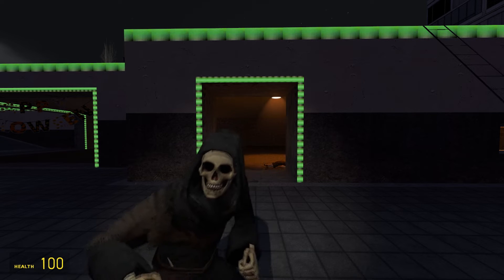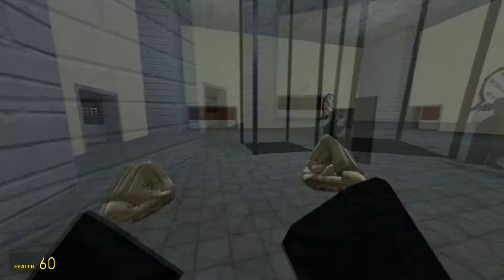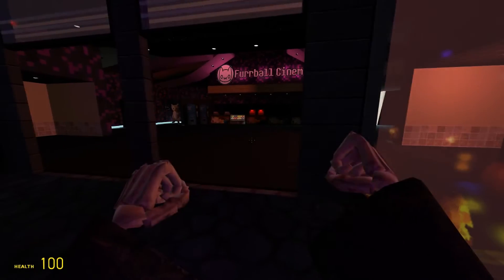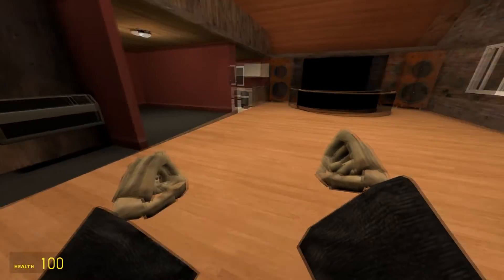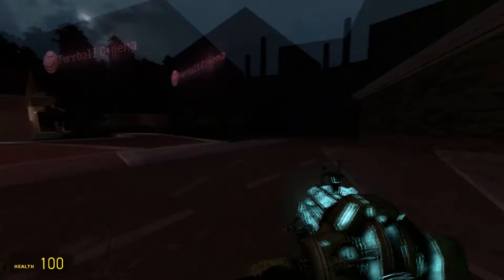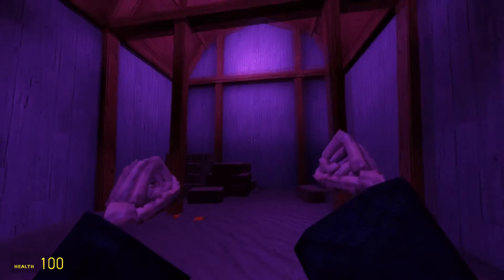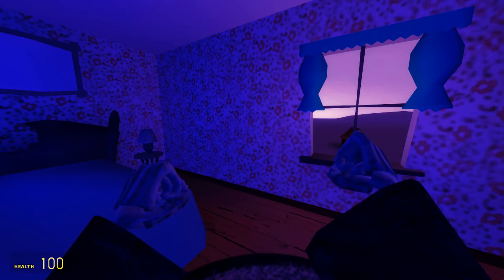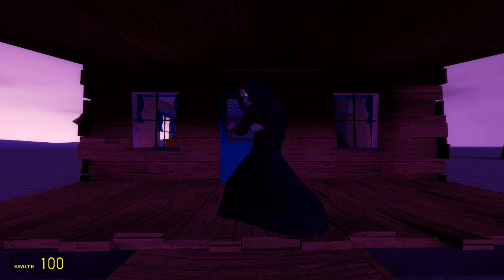Exploring Spooky GMOD Maps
October calls for spooky GMOD maps and I think I foud some interesting ones, especially the last one.